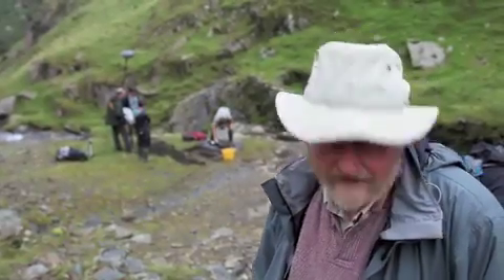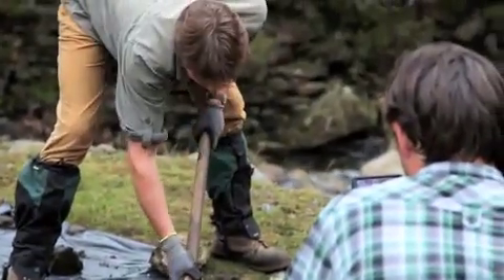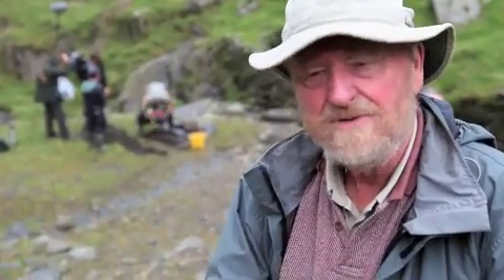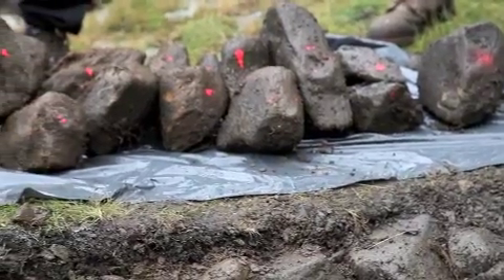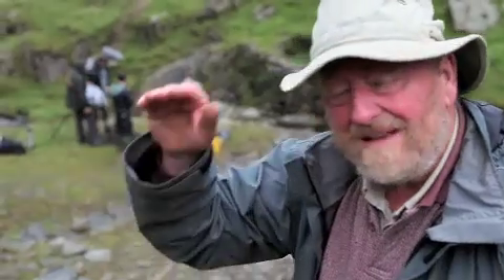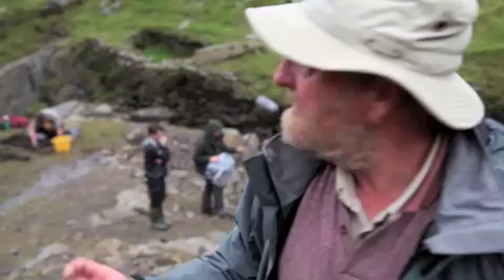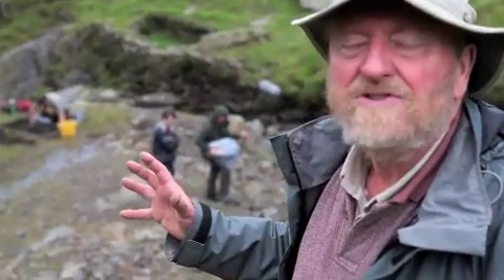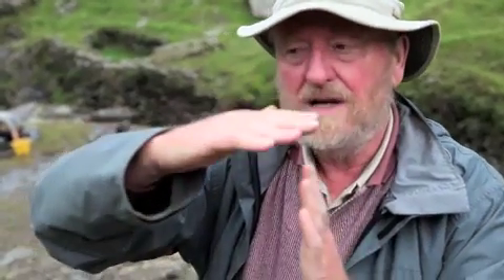Time Team Digital S20 DIG9 DAY3 - Francis at Matt's Trench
Francis Pryor explains the cobbled surface in Matt Williams trench, and describes the copper mining processes that may have taken place here, including a stamp mill...

Filmed and edited by: Caitlin Calhoon